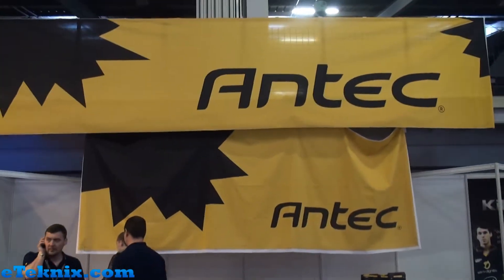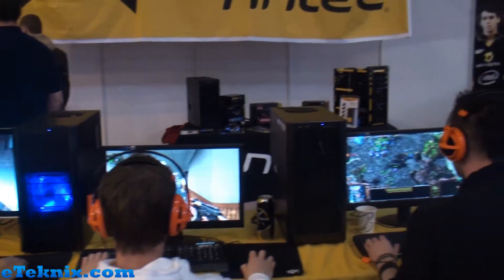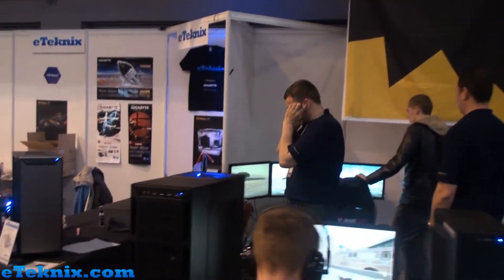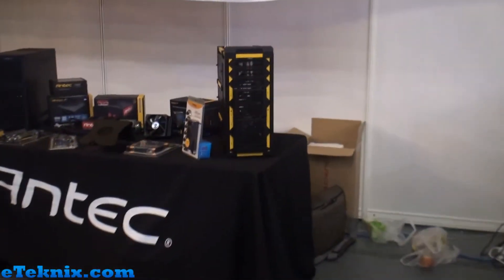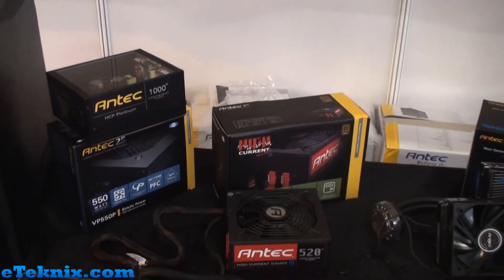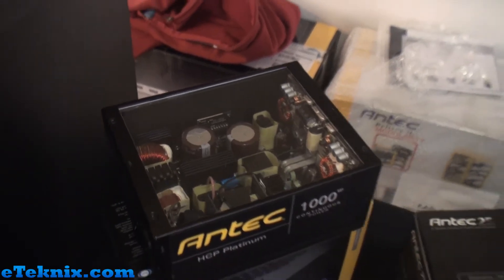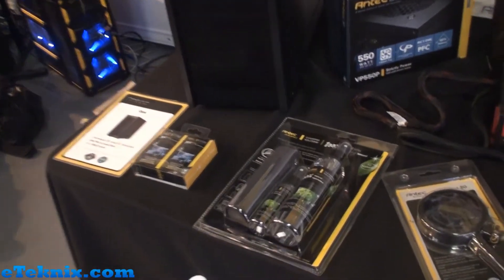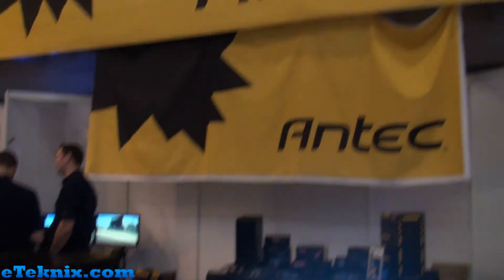Antec at Multiplay i45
We take a look around the Antec stand at Insomnia 45 seeing what they have to show off.